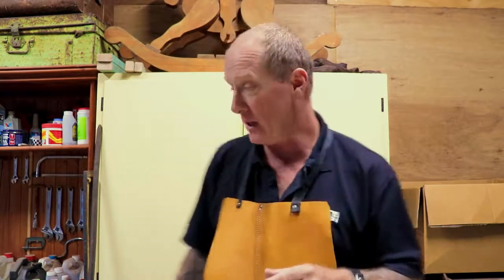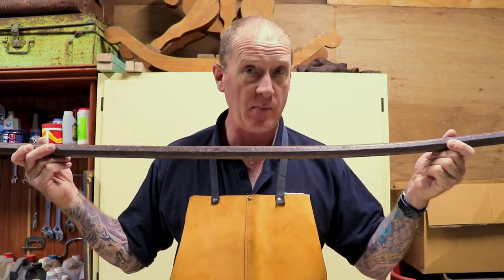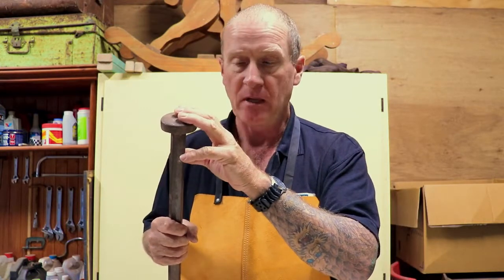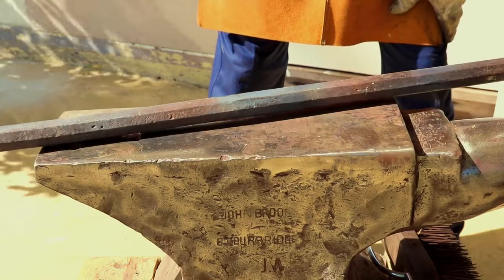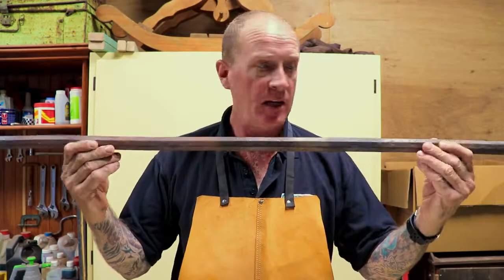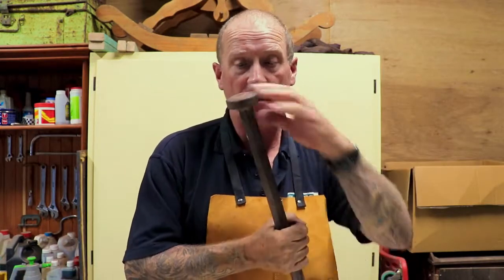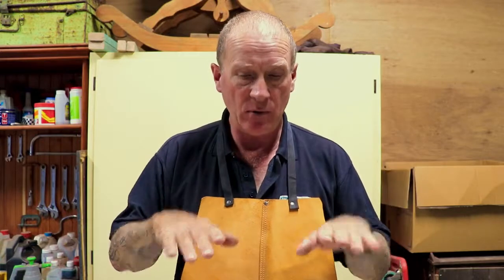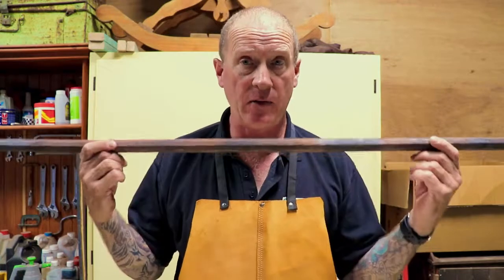BLACKSMITHING Re forging a crowbar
In this episode I re-forge a junkyard crowbar by straightening it and re-forging a short square point on the tip.